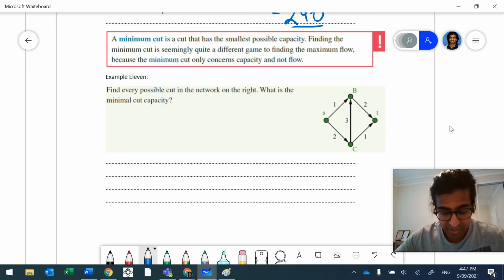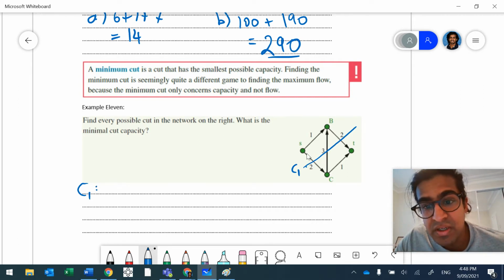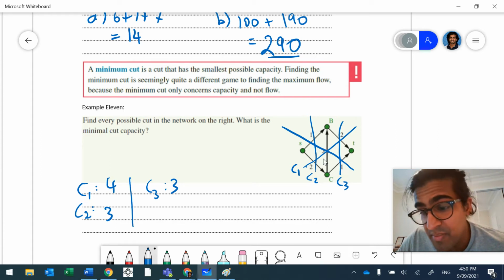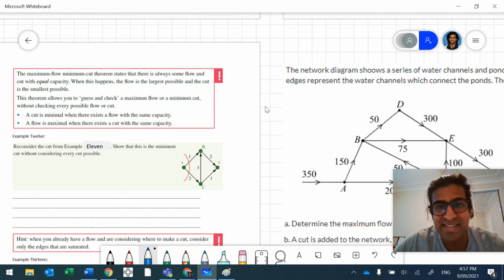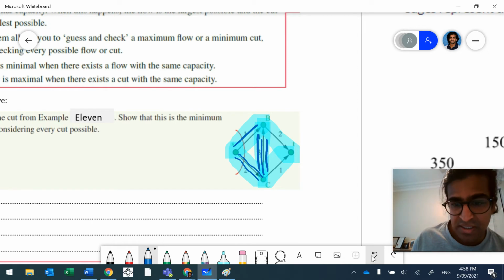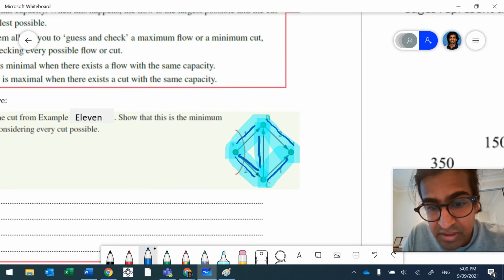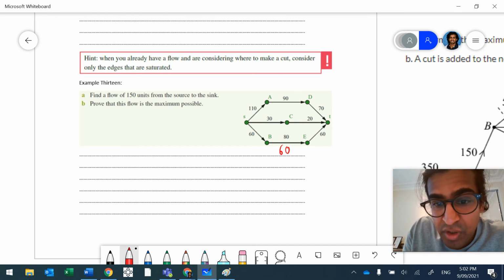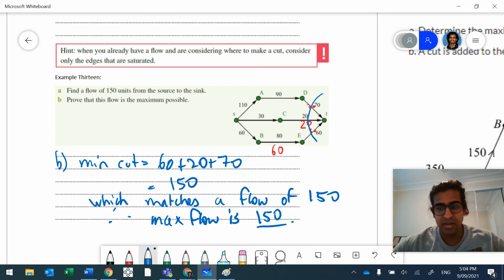Critical Path Analysis - Lesson 5B - Max Flow Min Cut